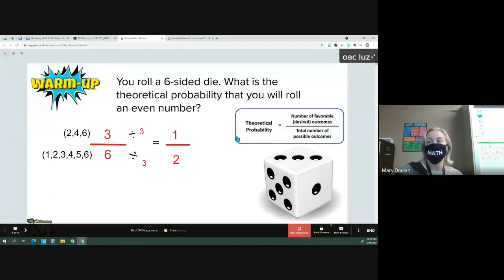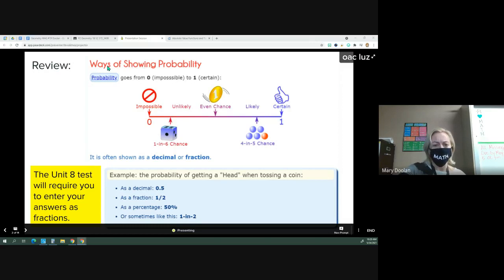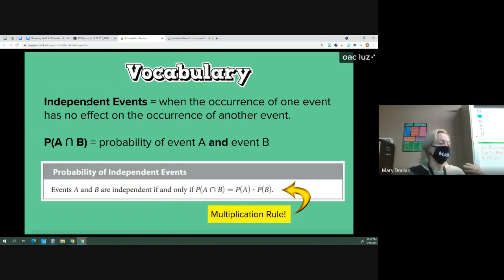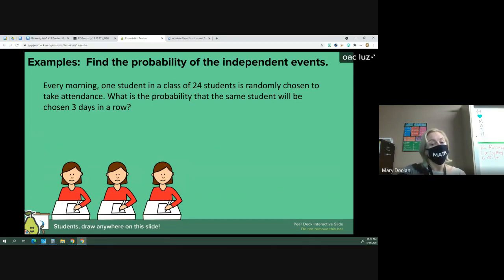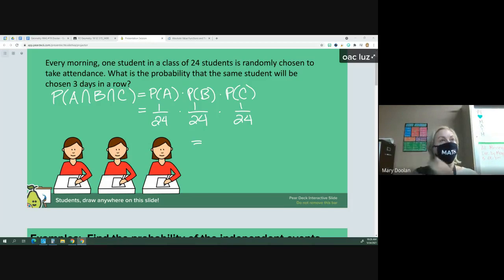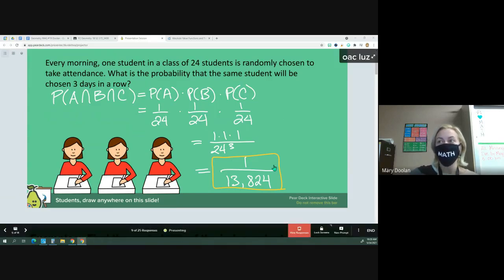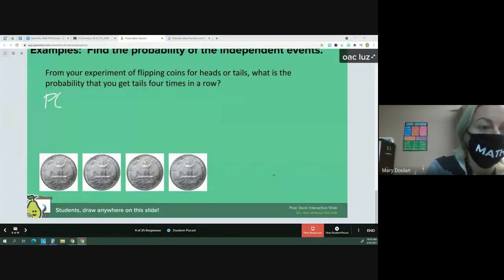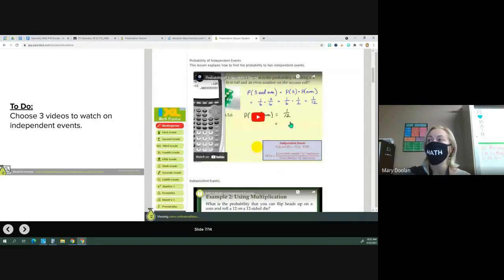Geometry Unit 8 Lesson Independent and Dependent Events 22.2 and 22.3